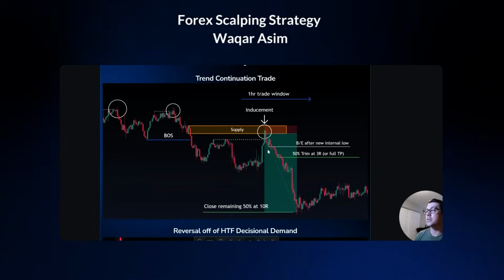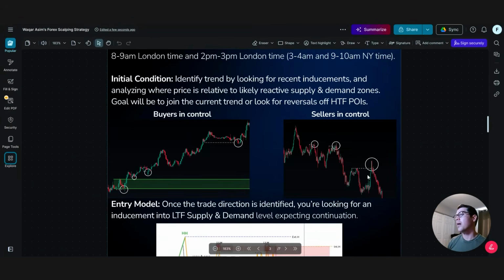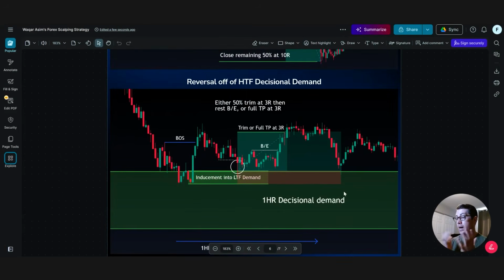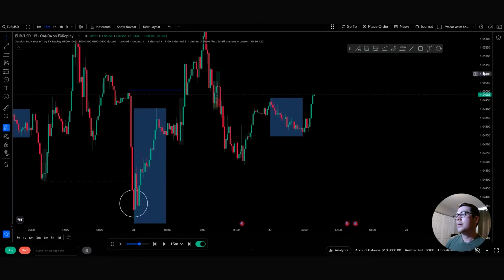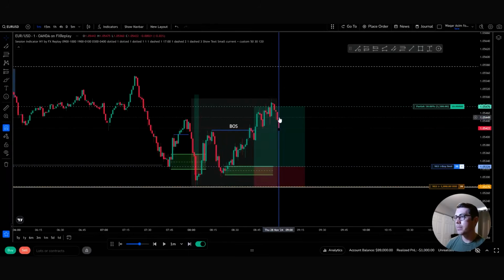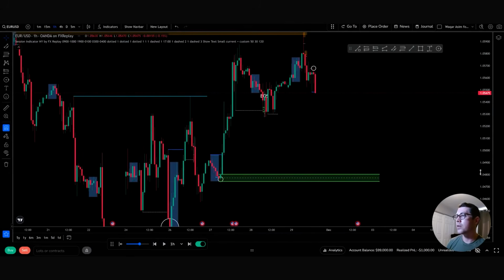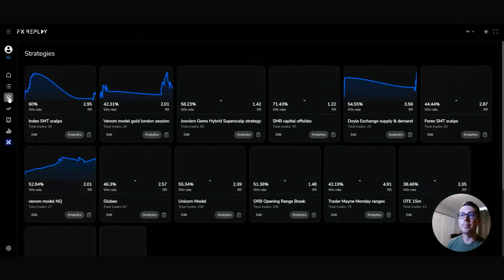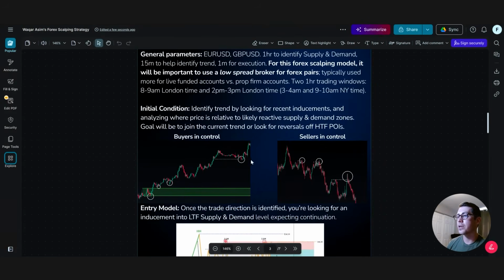Backtesting a forex scalping strategy with EURUSD | Waqar Asim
This video breaks down Waqar Asim’s Forex Scalping Strategy—a rules-based model built around inducement, decisional supply and demand, and precise low-timeframe execution. You’ll see how to apply the strategy in real time across London and New York sessions using EURUSD.

Watch trade examples, analytics, and a full 6.5R win—all backtested inside FX Replay. If you’re serious about structure-based trading, this model gives you a rules-based edge.

Timestamps
00:00 - Intro with 6.5R example
00:42 - Intro to Waqar Asim's strategy
01:18 - Key concept: Decisional Supply & Demand
02:04 - Core concept: Inducement explained
03:31 - Market structure breaks (BOS & MSB)
04:10 - Strategy details: Pairs, time frames
05:24 - Trading windows (London & New York opens)
06:24 - Identifying trend with inducements
07:57 - Entry model: inducement → BOS → supply/demand retest
08:42 - Stop loss rules (3–7 pips)
09:24 - Take profit & trade management (3R & 10R)
10:58 - Importance of patience with this model
11:33 - Extra confluence: SMT divergence
11:57 - Invalidation rules
12:59 - Trade Example #1 – Trend continuation
14:07 - Trade Example #2 – Reversal setup
15:05 - Backtesting session setup
17:10 - London session analysis
18:16 - New York session analysis
19:20 - Low time-frame execution
22:53 - New day analysis
24:02 - No trade examples (when criteria not met)
25:57 - Mapping out a potential trade
28:05 - Trade Example #3 – London Open loss
29:08 - Clear BOS & improved setup
30:07 - When to cancel limit orders (invalidations)
31:14 - Consideration to test beyond the strict 1hr windows
32:06 - Next session – continuation bias
34:37 - Trade Example #4 – Countertrend short setup (no entry)
36:14 - Potential trade outside of 1hr window
37:36 - Adding new decisional demand levels
40:02 - Inducement + BOS setup (missed entry)
42:09 - Reaction from 1H demand zone
43:16 - Trade Example #5 – Long attempt +1.5R
46:25 - Testing results: selective trading
47:00 - How to use FXR strategies to analyze multiple sessions
48:11 - Reviewing additional trades & outcomes
49:44 - Full 6.5R win example
50:42 - Analytics review
52:18 - Risk-to-Reward Simulator insights
53:32 - Final thoughts & key takeaways